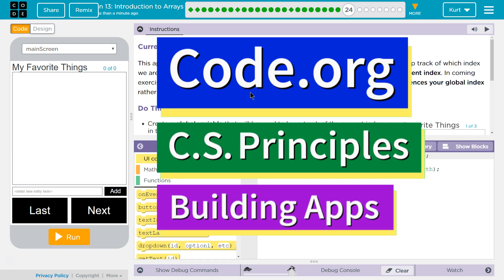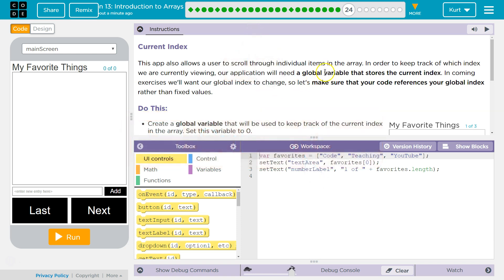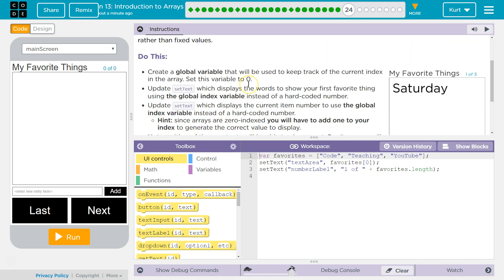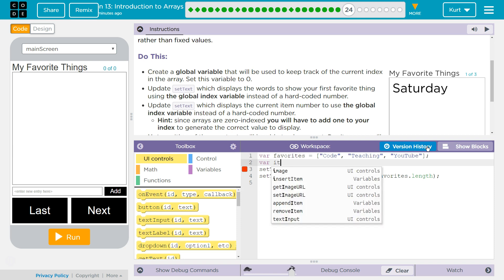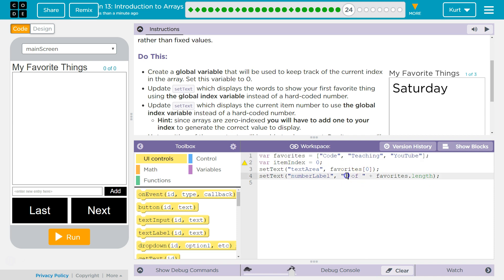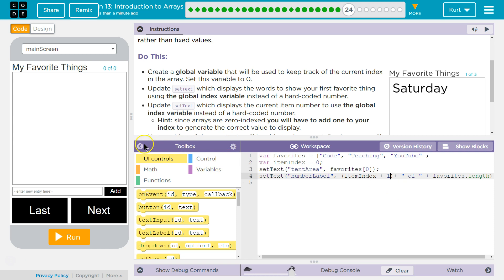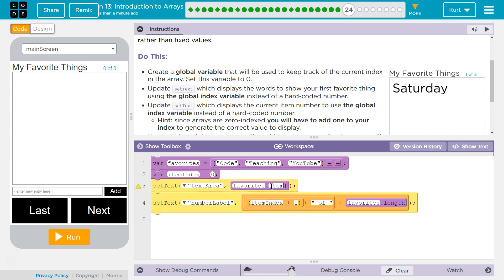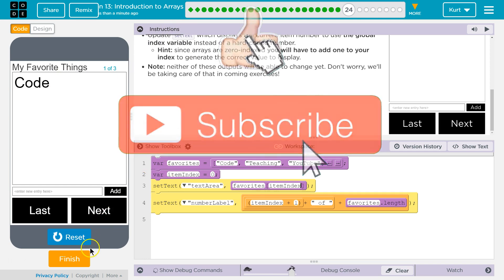Introduction to Arrays Lesson 13.24 Tutorial with Answers Code.org CS Principles